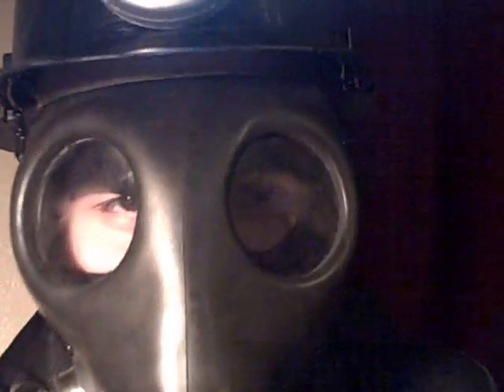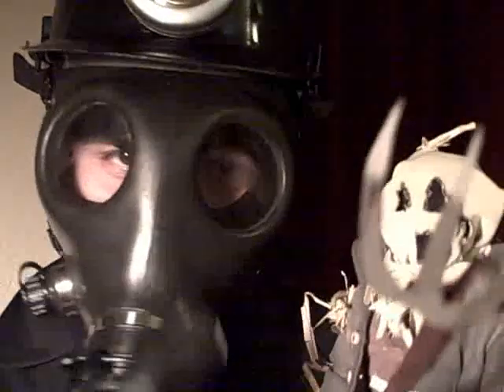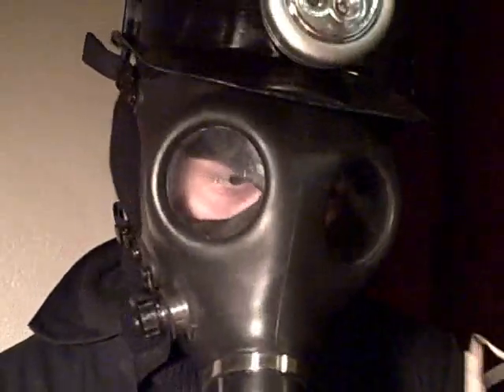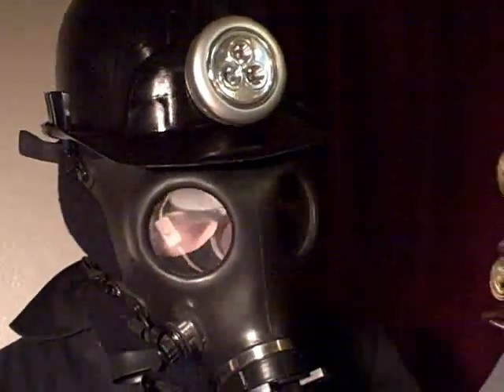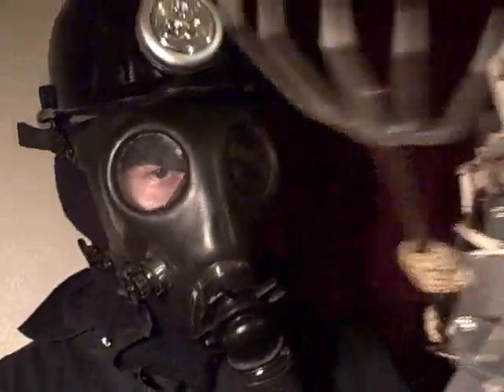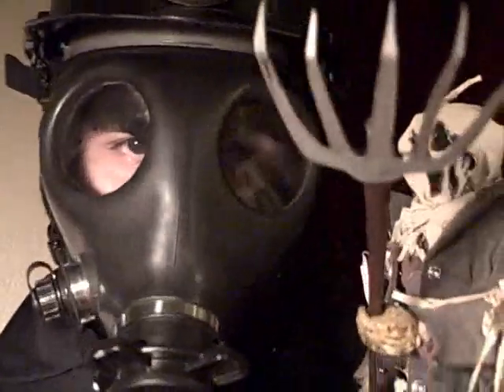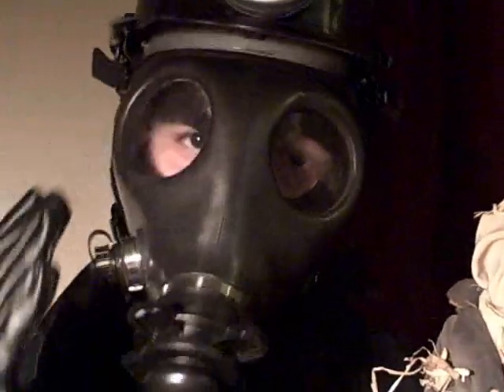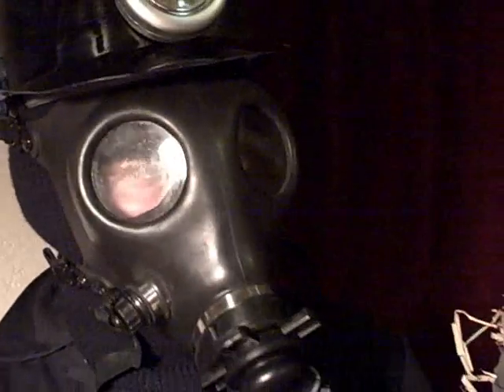Custom Corner Tutorials #6 Bubba the Scarecrow Dark Night of the Scarecrow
An early Happy Valentine's Day for you all aswell guys! Have a good one ;)